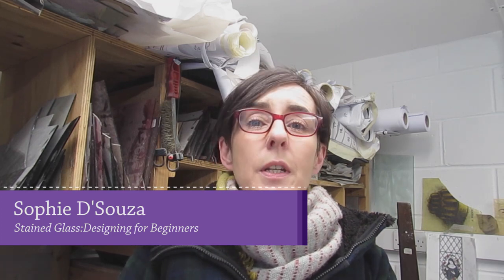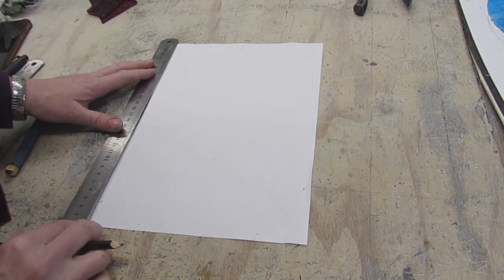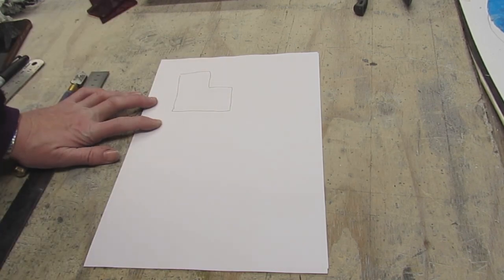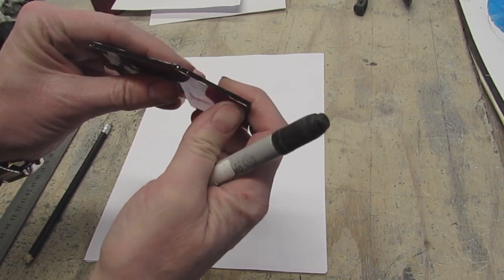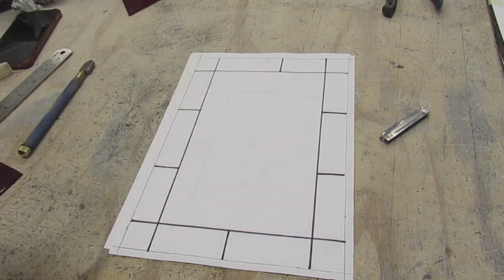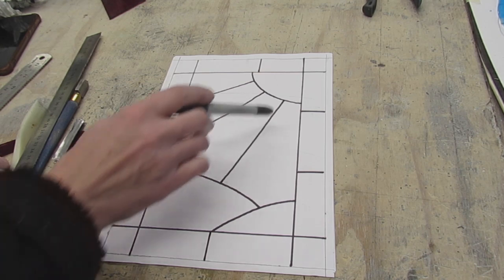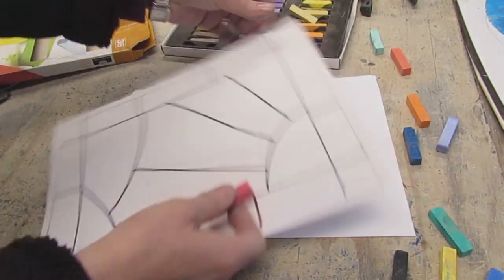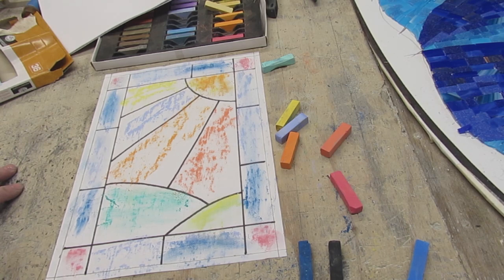Sophie's Stained Glass | Complete Beginners Guide to Designing for Glass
With the help of this video you can design your first piece of leaded stained glass. Find more videos to help you start your stained glass journey in the Absolute Complete Beginners Playlist or the Beginners Guides Playlist